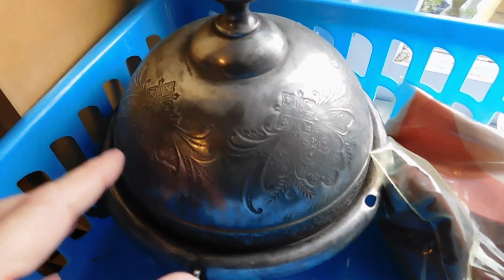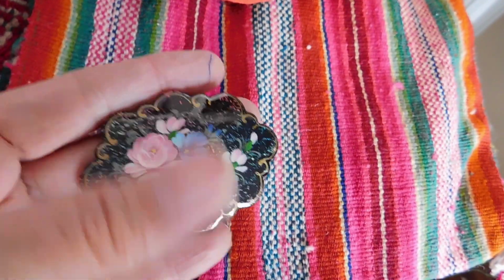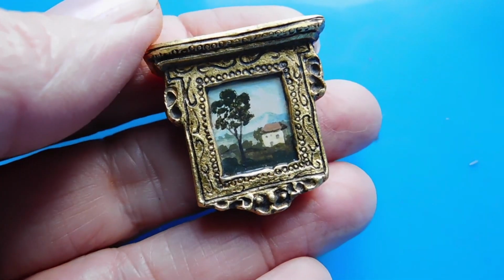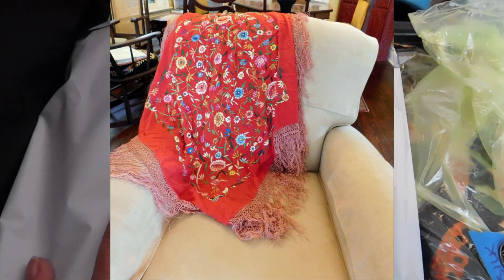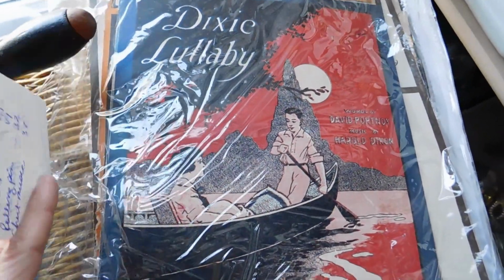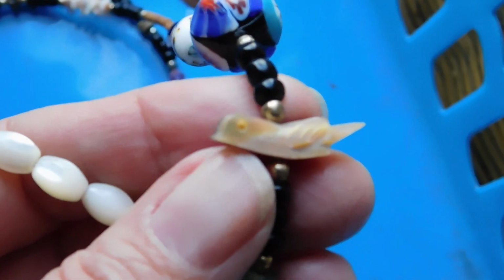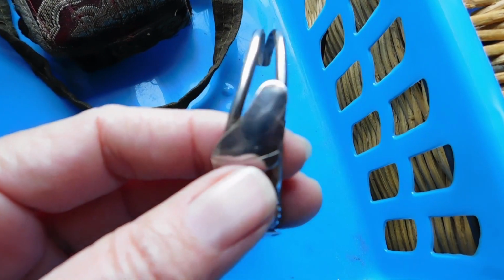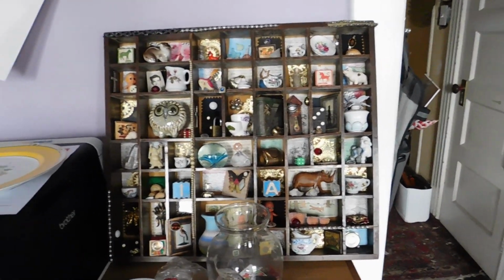Vintage Reseller Vlog #68 - Items Listed and Sold, Assemblage Artwork Progress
My semi-regular vlog shows you snippets of everyday life of a vintage online reseller. I sell on Etsy and Ebay. I also do haul videos of vintage stuff..